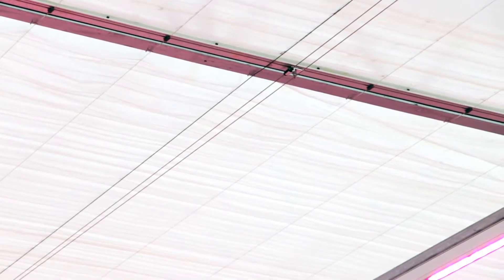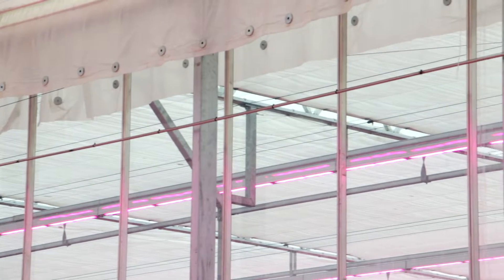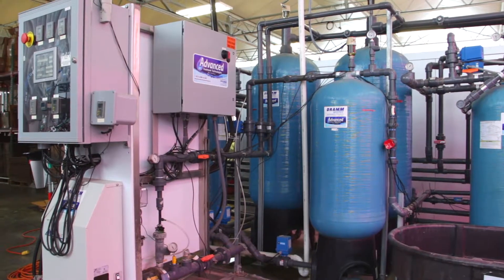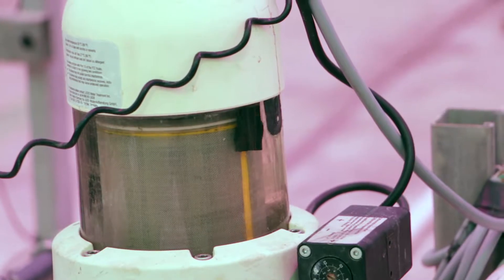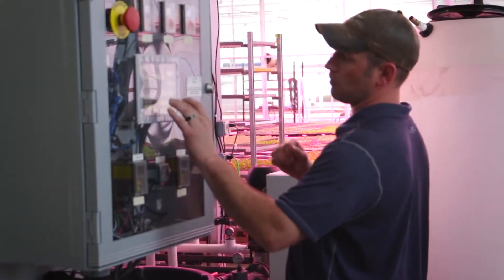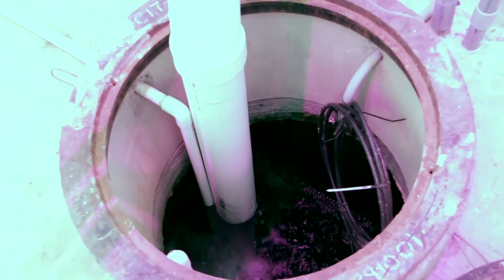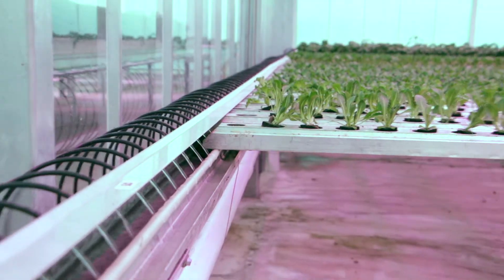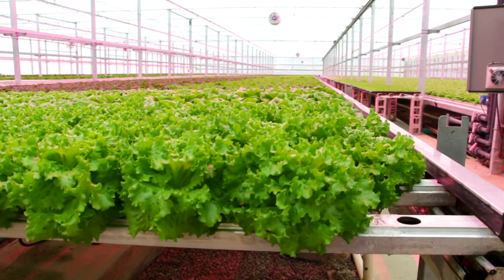Great Lakes Growers - Five Technologies Utilized In Our Greenhouse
Great Lakes Growers is your local hydroponic grower of fresh, delicious, clean and nutrition-packed lettuces and herbs. We utilize a lot of technology in our greenhouse...here's a quick video on these technologies